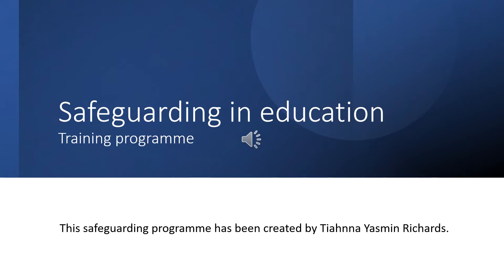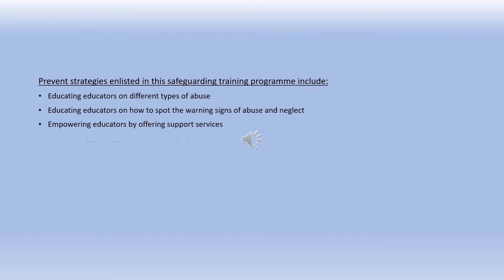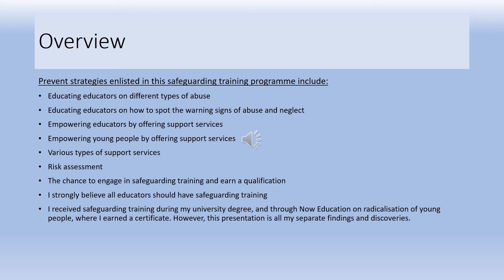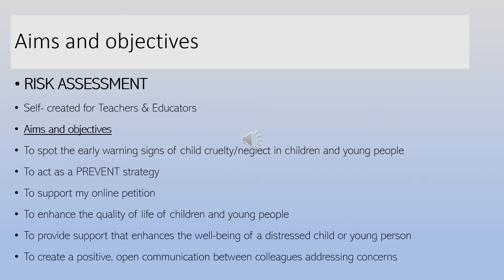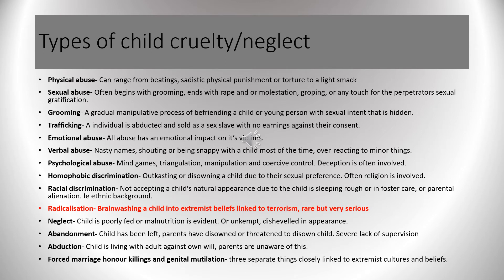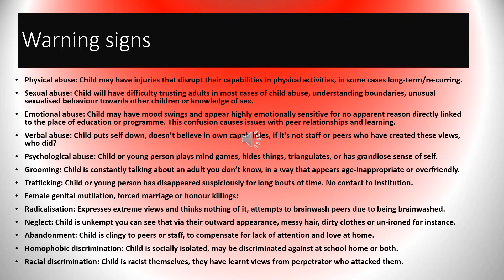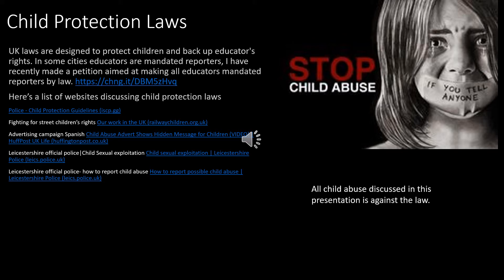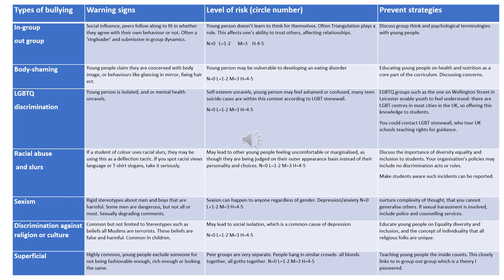Safeguarding training programme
A safegaurding programme designed to raise awareness of the challenges young people face today in their physical and emotional safety. The programme empowers educators and leaders to take action on their concerns by providing resources and guidance. The chance to earn 4 free safegaurding qualifications and references is additionally on offer. if you use this video for teaching, please do not re-claim as your own. furthermore if you use this for dissertation or essay work please mention me in your bibliography.